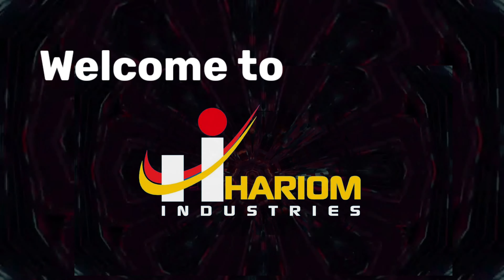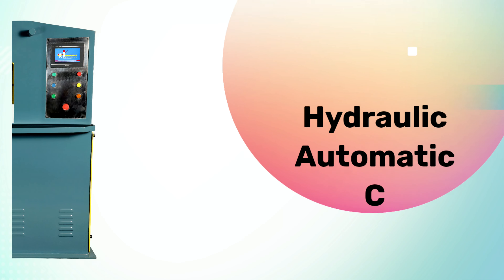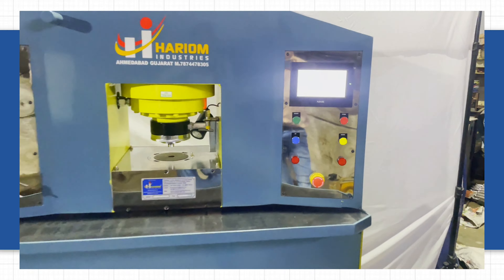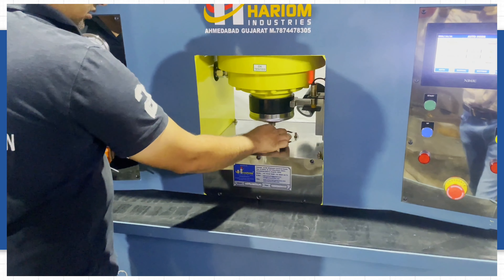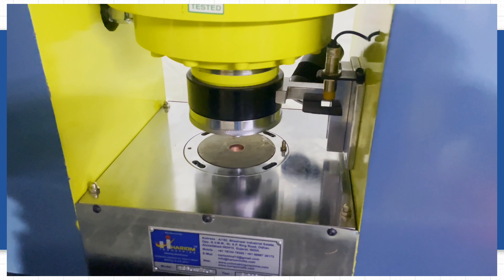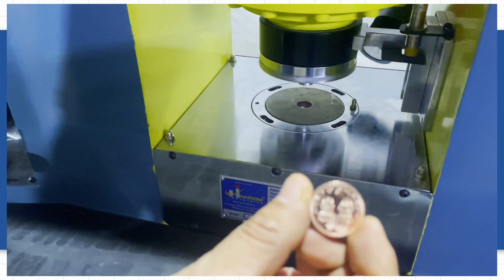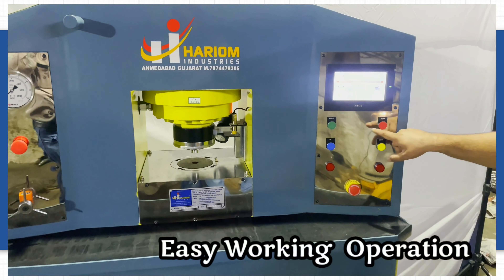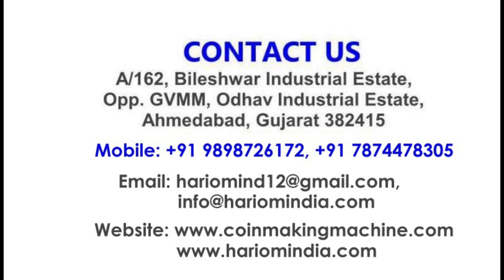Demonstration of Hydraulic Automatic Coin Making Machine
Hariom Industries
Ahmedabad